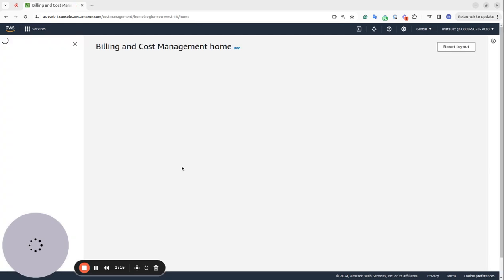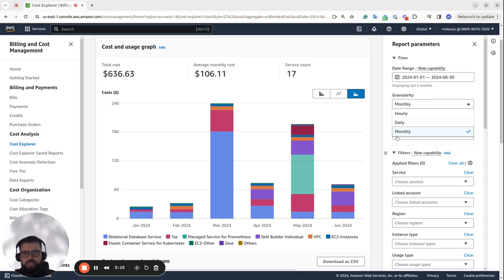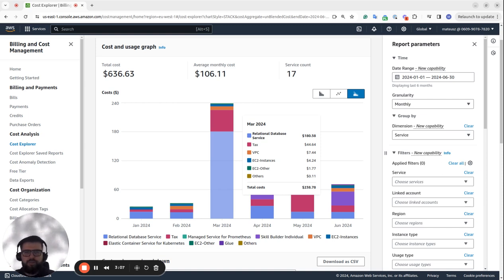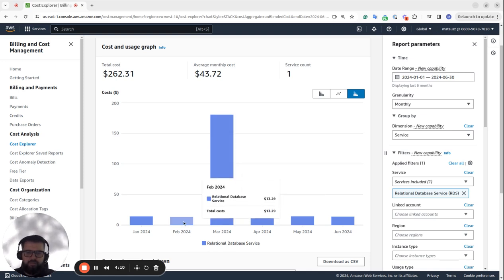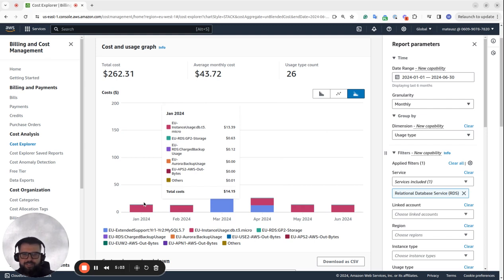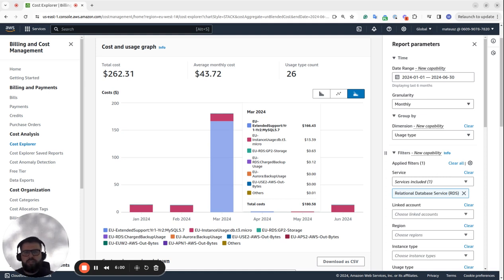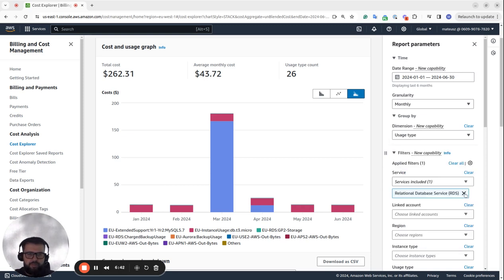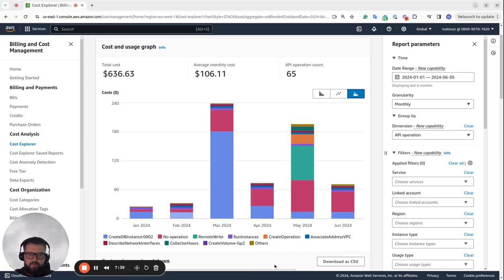AWS Cost Explorer Made Easy: Simple Tips and Tricks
Learn how to use AWS Cost Explorer to understand cloud spending and identify cost-saving opportunities.

In this walkthrough:
- What AWS Cost Explorer does and how to get started.
- How to analyse spending patterns.
- Practical tips for optimising AWS costs.

Published in July 2024. The AWS console may look different today.

I'm Matt Drankowski. This channel focuses on AI-SDLC: using AI across the software development lifecycle, from specifications and agent workflows to review, testing, governance and measurement. This earlier tutorial covers cloud cost management.

What is your biggest challenge in understanding your AWS bill? Leave a question in the comments.